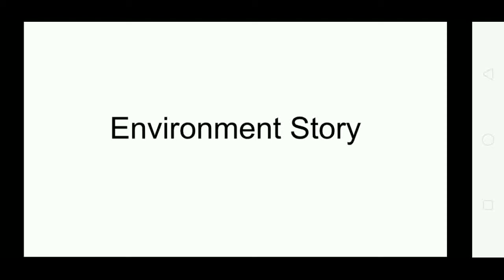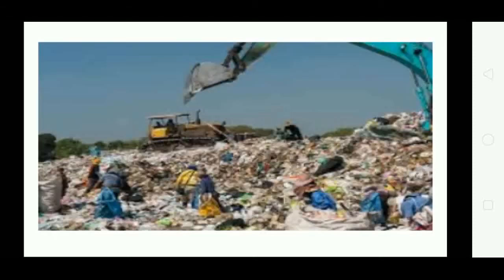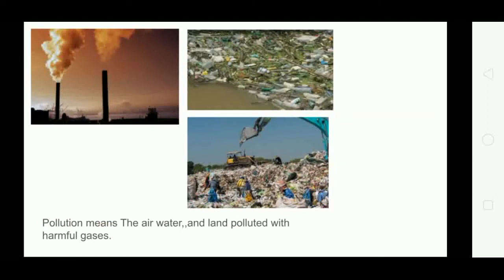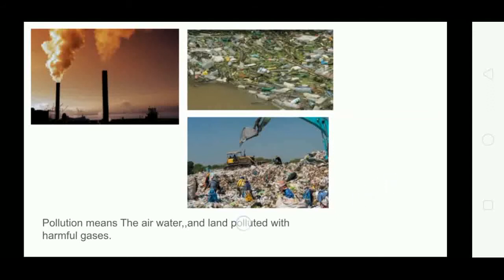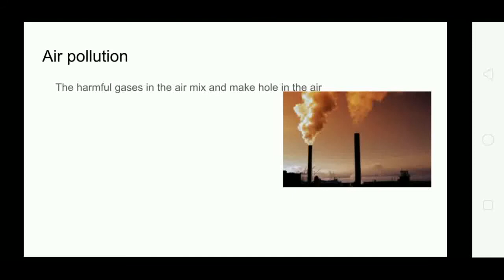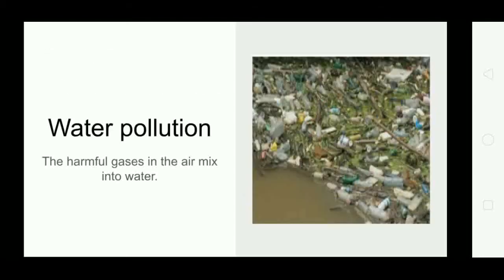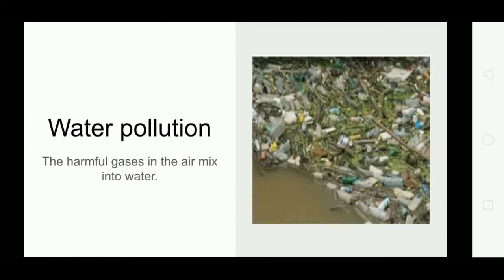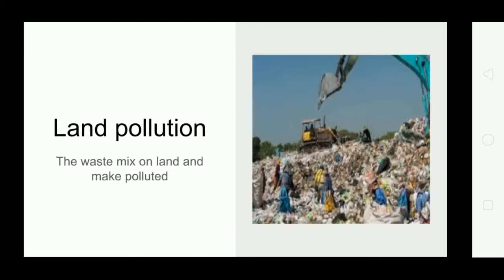Pollution and it's types